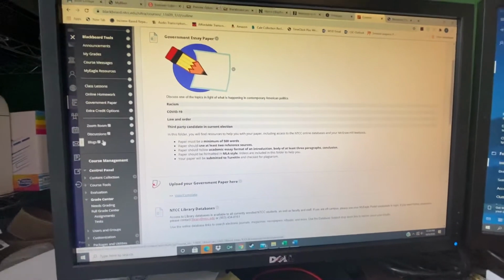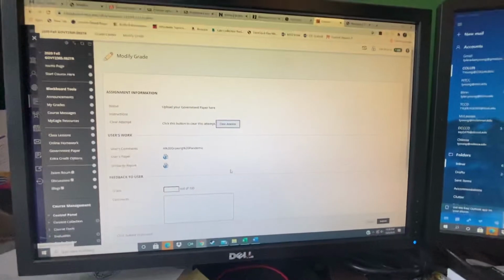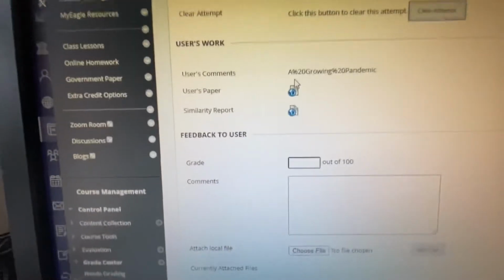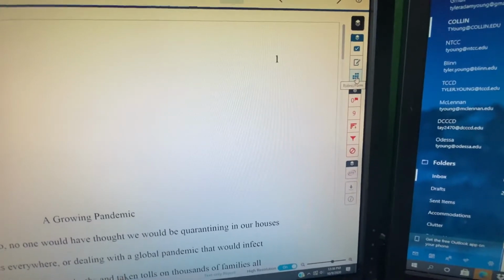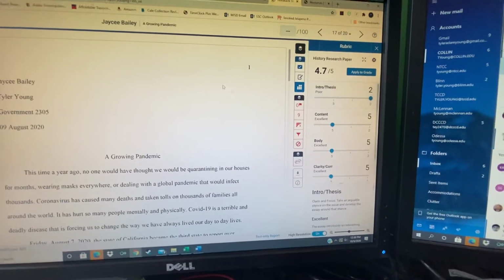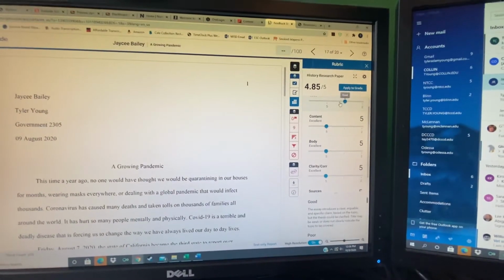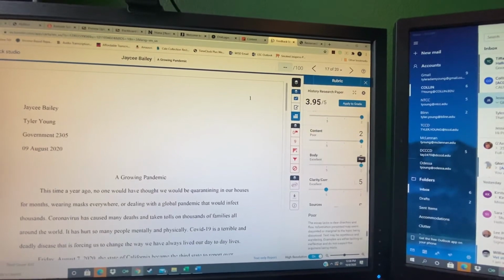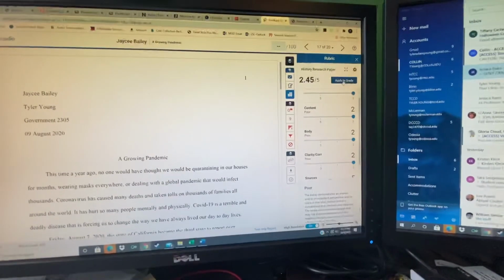Grading NTCC government paper